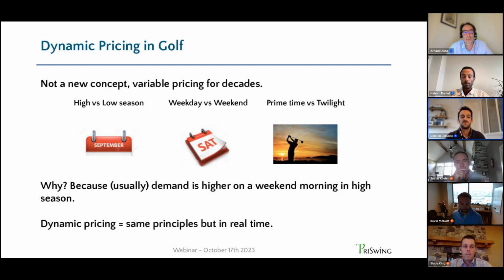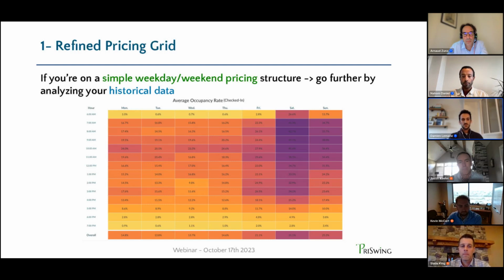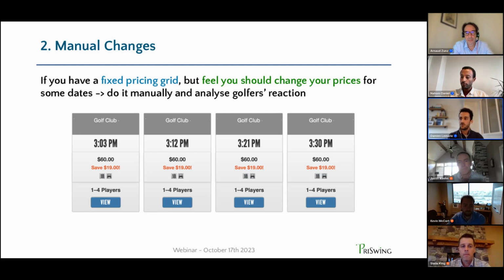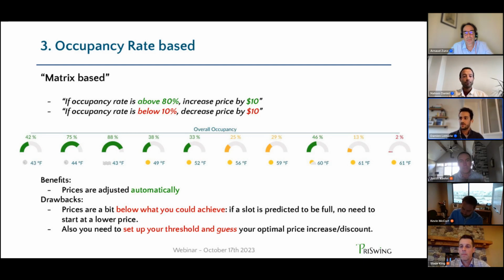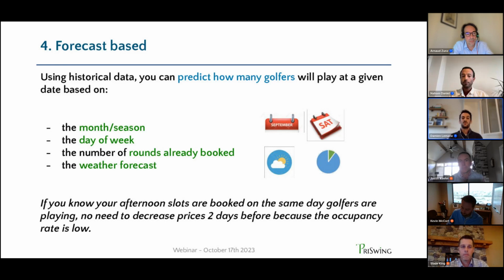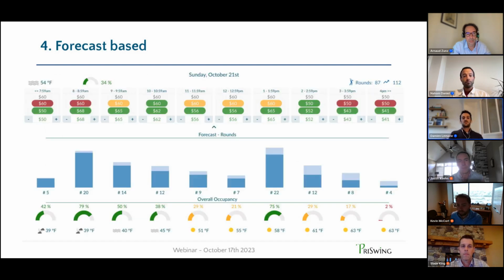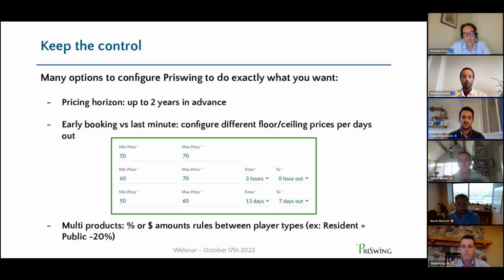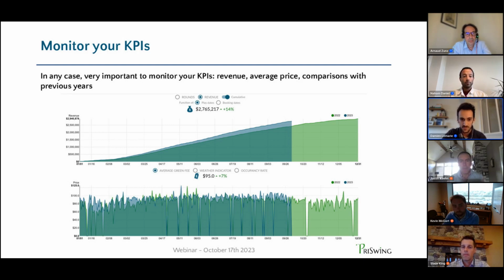Webinar - Dynamic Pricing in Golf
Special webinar on Dynamic Pricing in the Golf Industry. Dive into the transformative world of dynamic pricing with us and discover how it's revolutionizing golf course operations.

👥 Experts joining us:
- Kevin McCort, Director Ops & Strategy at Kemper Sports
- Justin Kuehn, VP of Marketing at Hampton Golf
- Slade King, COO at Play Golf Calgary

🌟 What to Expect:
- Real-World Decisions: Why top golf courses are choosing dynamic pricing and the impact it has on their revenue and average price.
- Customer Feedback: Addressing concerns and feedback from golfers, and how to navigate potential challenges.
- Behind the Scenes with Priswing: What golf operators love most about our software and tips to maximize its potential.

This is more than just a webinar. It's an opportunity to learn from the best in the business and to understand the future of pricing in the golf industry.